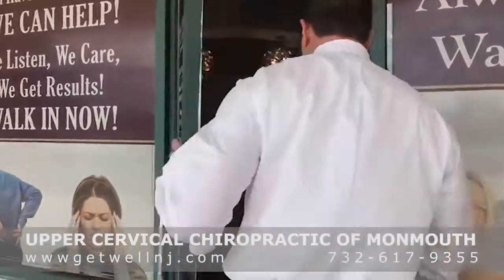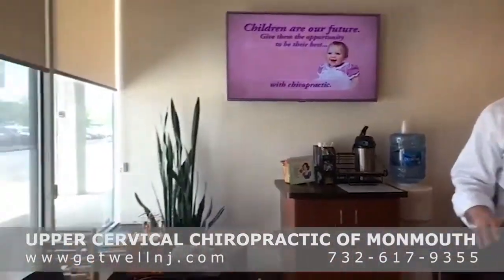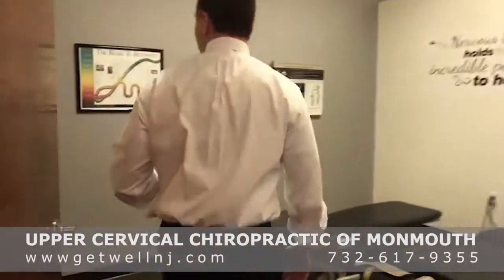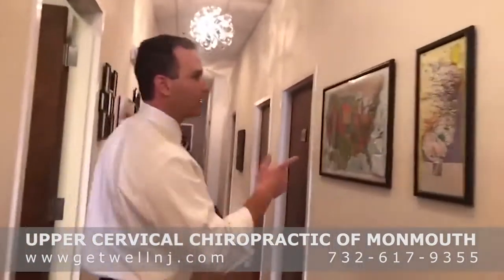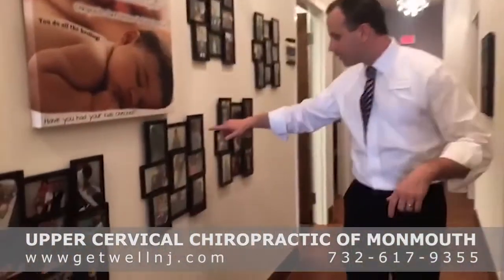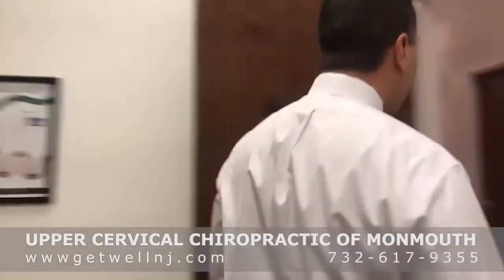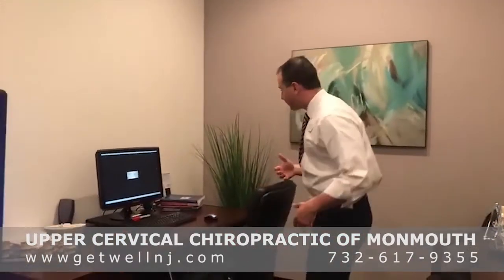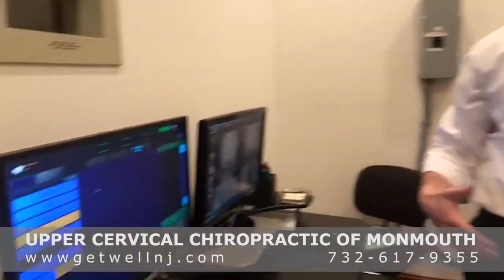Dr. Larry Arbeitman D.C. gives a Tour of Upper Cervical Chiropractic of Monmouth in Marlboro, NJ.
Dr. Larry Arbeitman D.C. as he gives a tour of their office – Upper Cervical Chiropractic of Monmouth in Morganville, New Jersey.

Their office offers the Upper Cervical Technique, an extremely precise and gentle technique designed to take pressure off the brainstem and the nerves to allow proper body function. It frequently helps those suffering from migraines and other types of headaches, vertigo, TMJ, chronic neck and back pain and more.

To learn more click on the video thumbnail.

for more information about our practice.

If you are outside of our local area you can find an Upper Cervical Doctor near you